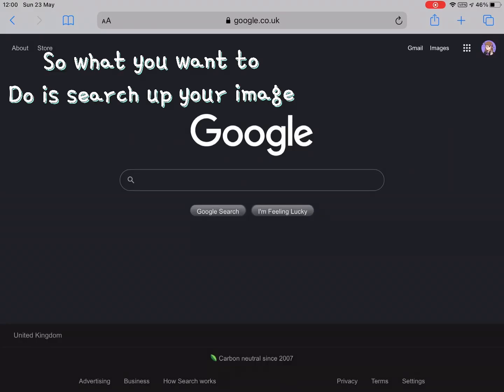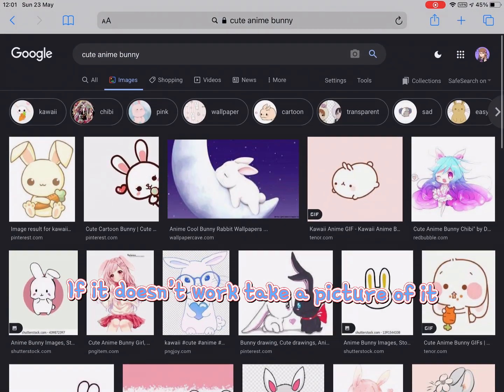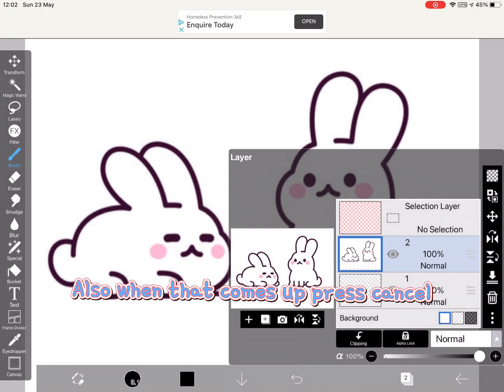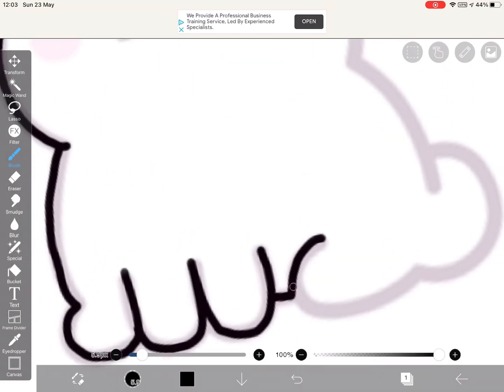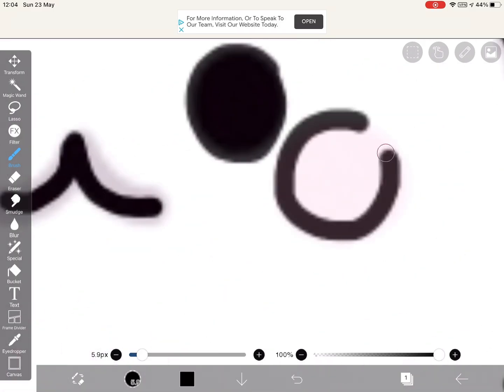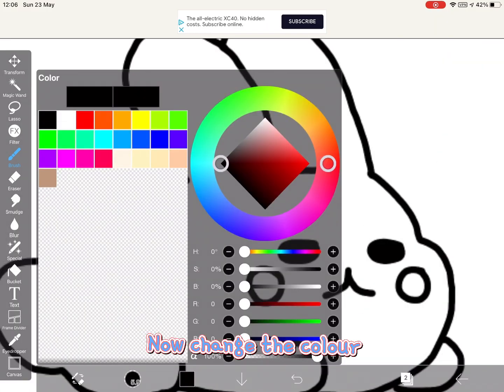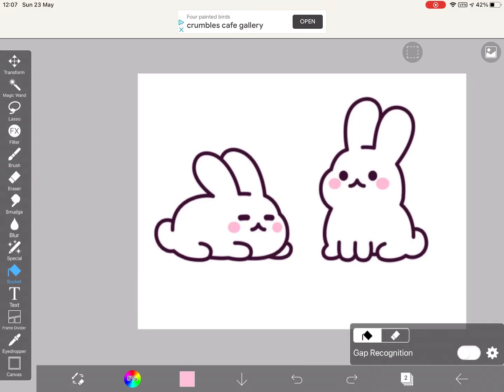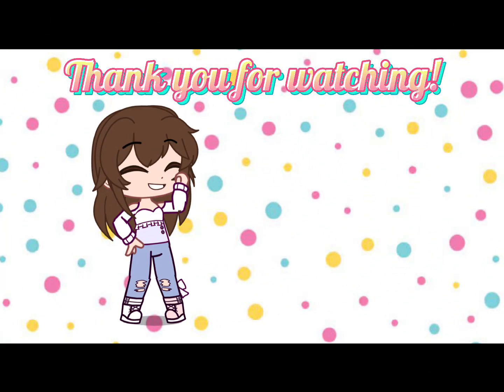~How to trace on ibis paint x~ *For beginners!*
I really hope this tutorial helped anyone out watching it :D